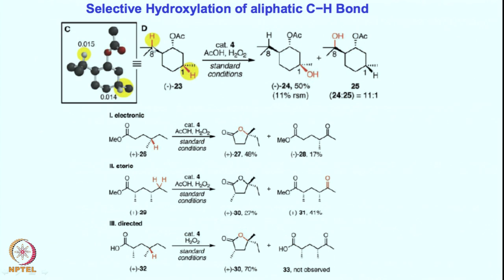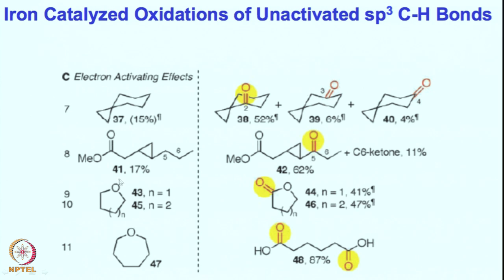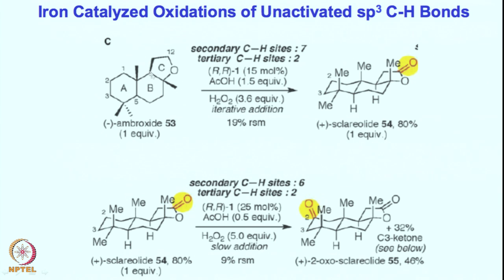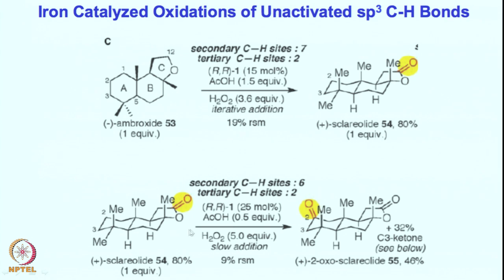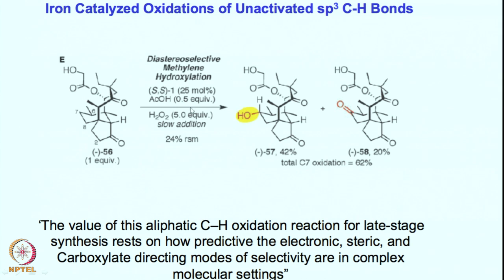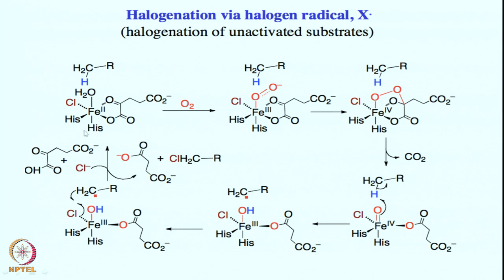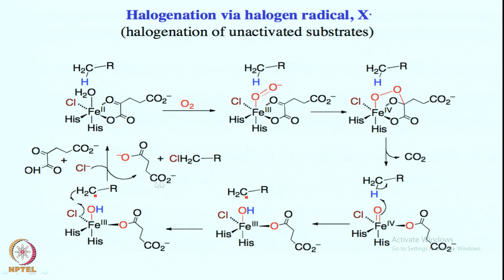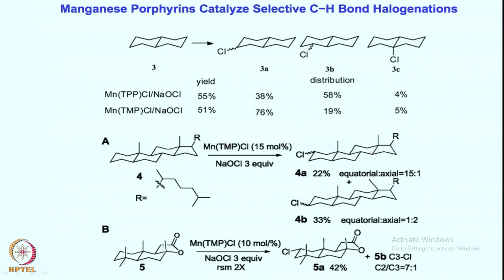Week 4 - Lecture 19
Lecture 19 : Iron catalyzed oxidation of unactivated sp3 C-H bonds-Part III

 To access the translated content:
1. The translated content of this course is available in regional languages.
 2. Regional language subtitles available for this course
 To watch the subtitles in regional languages:
 1. Click on the lecture under Course Details.
 2. Play the video.
 3. Now click on the Settings icon and a list of features will display
 4. From that select the option Subtitles/CC.
 5. Now select the Language from the available languages to read the subtitle in the regional language.